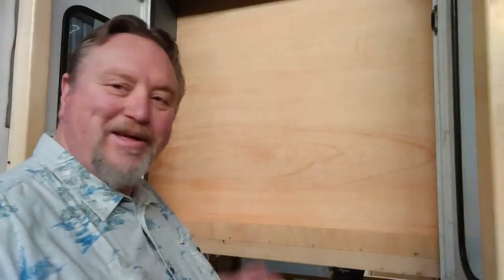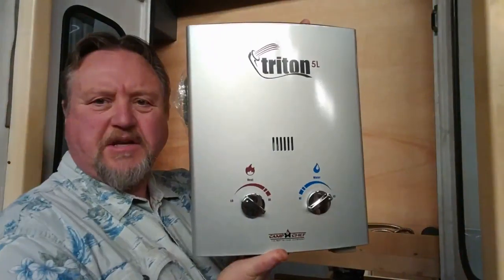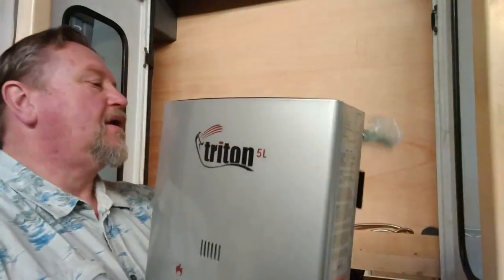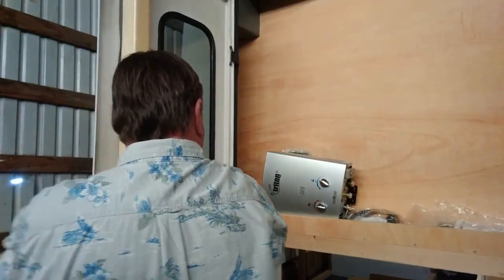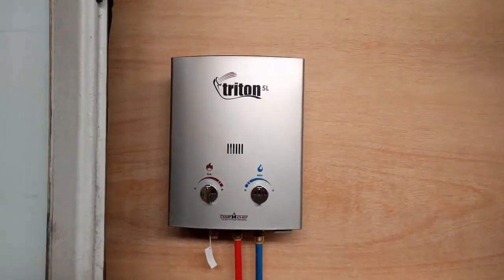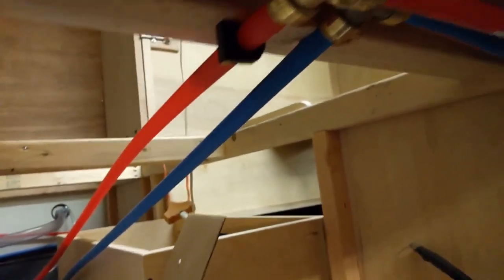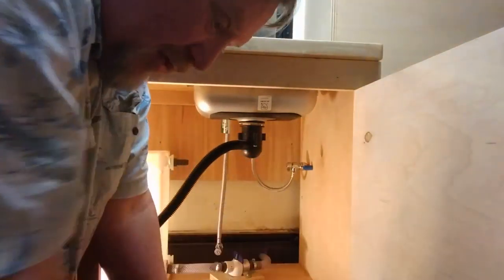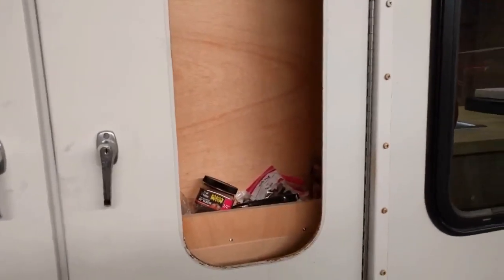Shuttle bus rv conversion (Part 24) Water heater install and plumbing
Installing a Camp Chef Triton 5L on demand water heater, started the Pex plumbing with Shark Bite fittings and removed the door windows.